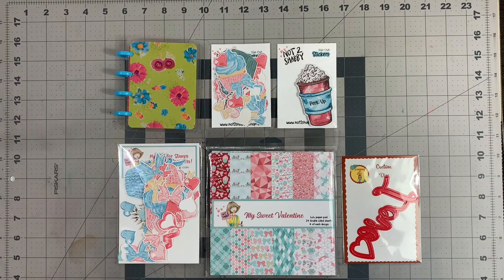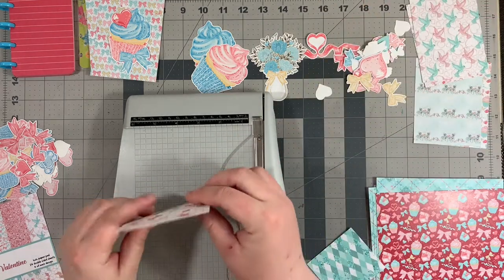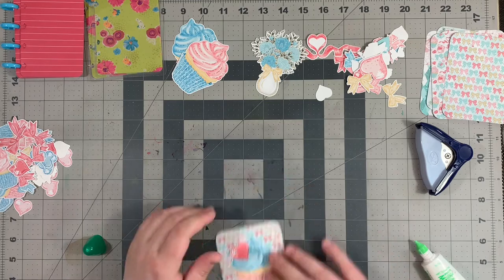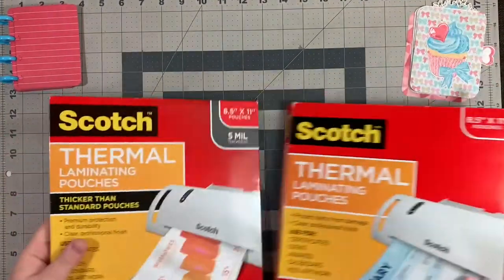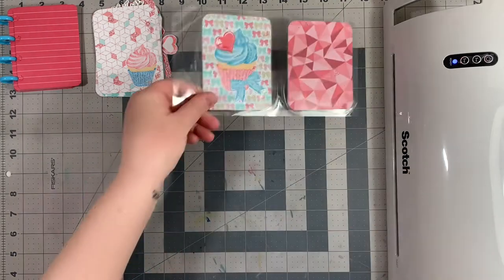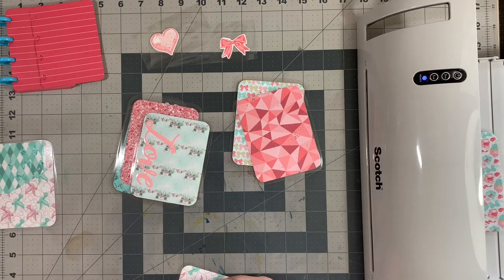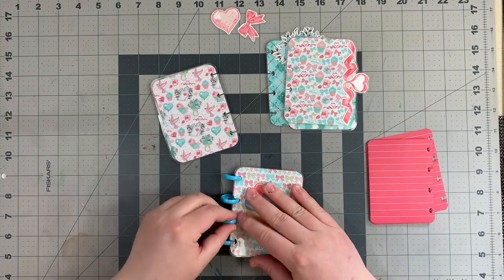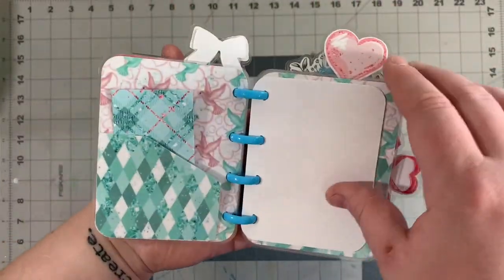Not 2 Shabby - Mini Disc Notebook | My Sweet Valentine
apply. (Exclusions may include newly released MFT and Lawn Fawn releases and bundles.)